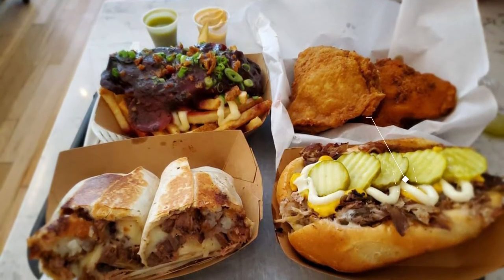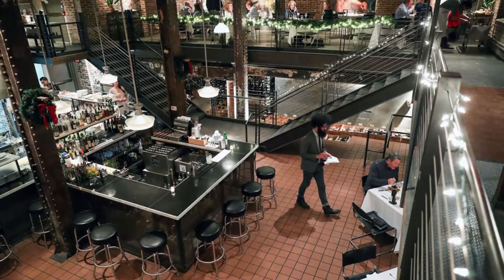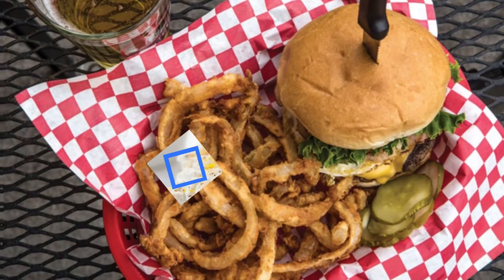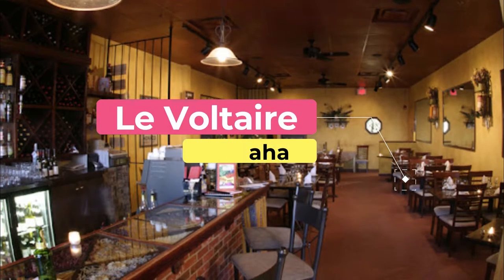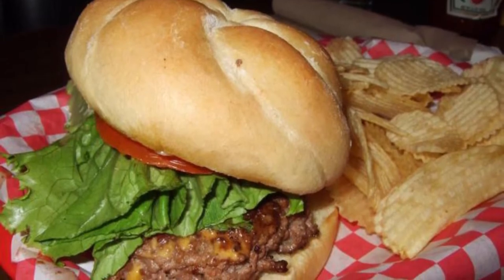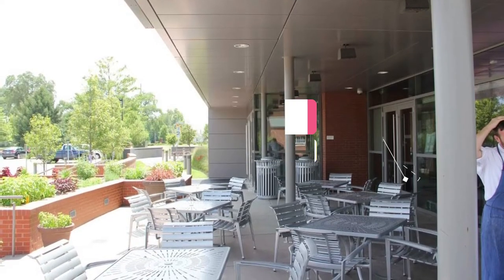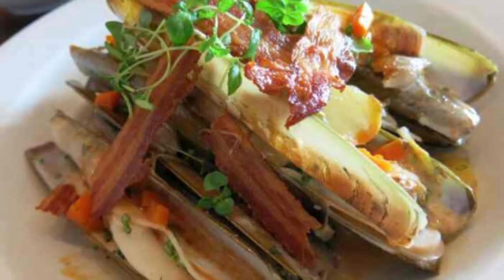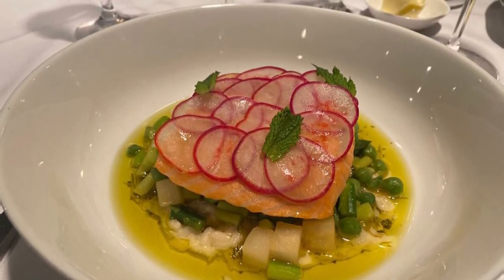Top 10 Best Restaurants to Visit in Omaha, Nebraska | USA - English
Setting the criteria for our list of the 10 best restaurants in Omaha was the easy bit. Anywhere we felt compelled to revisit again and again was instantly in. We’re excited to give you Omaha’s top 10 restaurants to visit in Omaha, presented in no particular order. In our list surely the ultimate guide to the best restaurants in Omaha – you’ll find it all: the best new openings, classic cheap eats. In this video, we are going to discuss top 10 restaurants in Omaha and the finest places to eat in Omaha. Our esteemed viewers are in for a treat today, and they must dine in these best restaurants to visit in Omaha to get the real taste of some of the most delicious dishes ever cooked.

A delightfully compact downtown makes for easy sightseeing in Omaha. Many of the attractions can be visited on foot or are only a short drive from the main city center area.

One of the best places to start a tour, spend an afternoon, or enjoy a meal in the evening is the old historic district. Tastefully restored buildings in this central area now house restaurants, shops, and galleries. Nearby is the waterfront, with lovely parkland and the impressive Bob Kerrey Pedestrian Bridge.

The city is home to several interesting museums and public art displays, including the Spirit of Nebraska's Wilderness. More family-focused attractions include the Children's Museum and the extremely popular Henry Doorly Zoo and Aquarium.

What they all have in common is that they serve some of the best dishes in Omaha best restaurants for any budget, with service befitting the setting. In short, if you’re looking for a great meal, you’ve come to the right place.

Omaha has no shortage of excellent restaurants in Omaha. Almost every month, there is another new spot to eat opening in the city. Since we are spoiled for choice on where to dine, it might be hard to pick where to eat next. So to help you figure out the places you need to try, we've gathered up a bucket list of the best restaurants in Omaha that you won't regret going to.

There are many beautiful restaurants in Omaha. USA has some of the best restaurants in Omaha. We collected data on the top 10 restaurants to visit in Omaha. There are many famous restaurants in Omaha and some of them are beautiful restaurants in Omaha. People from all over USA love these Omaha beautiful restaurants which are also Omaha famous restaurants. In this video, we will show you the beautiful restaurants to visit in Omaha.